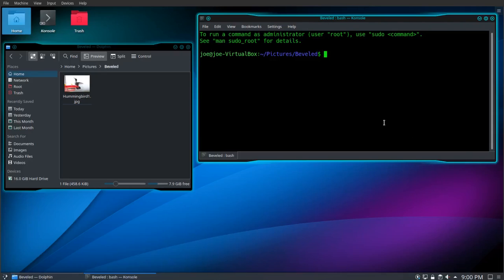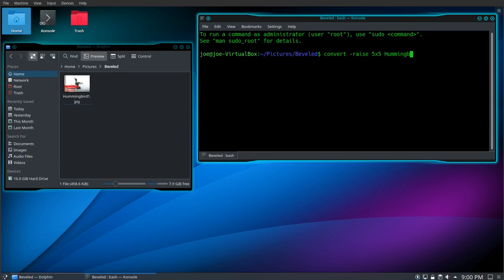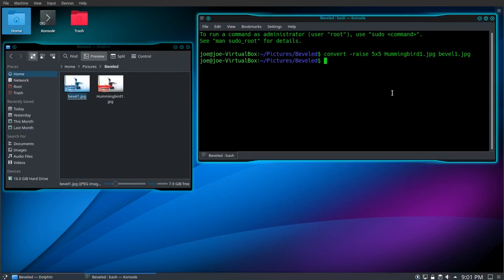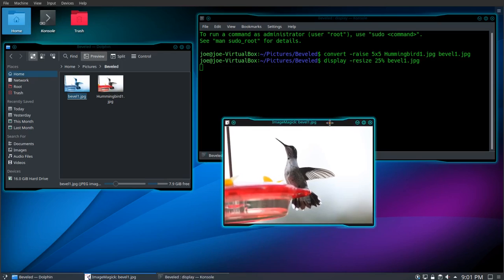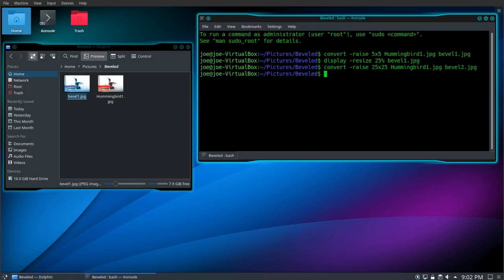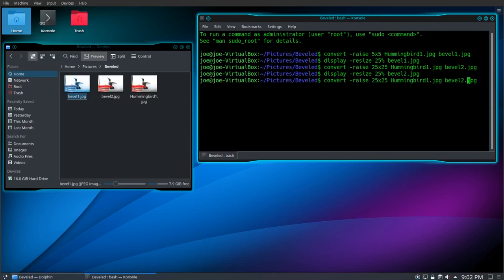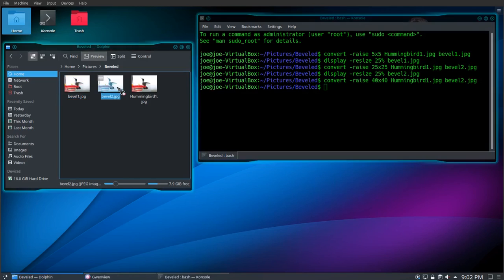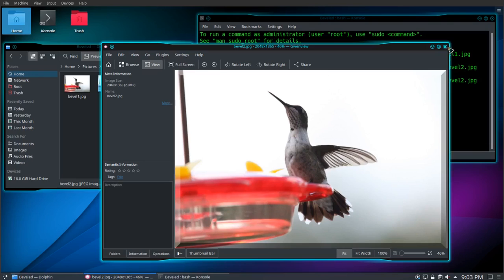Create Beveled Edge Images Using ImageMagick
How to create a beveled edge in photos using ImageMagick in Kubuntu Linux.